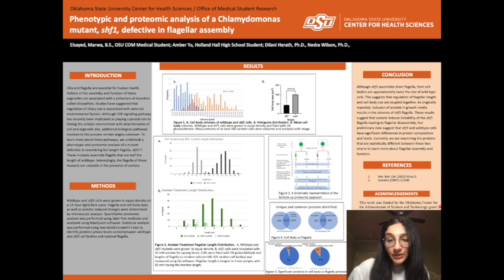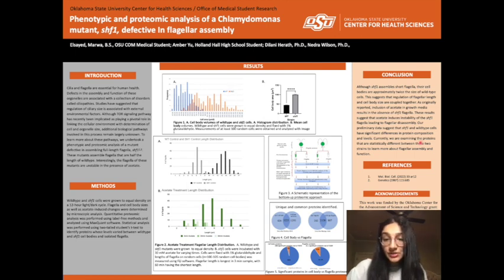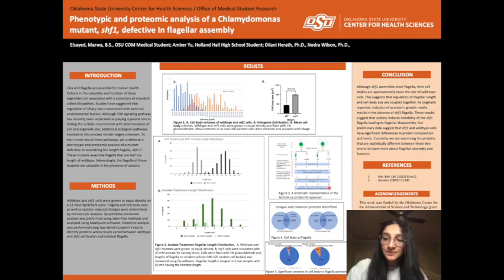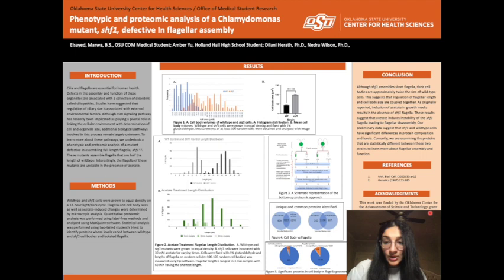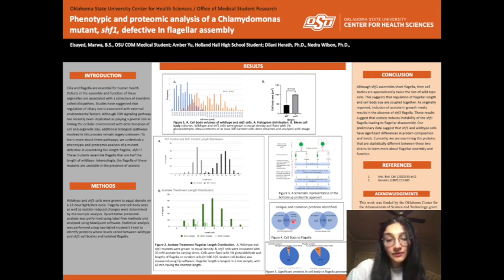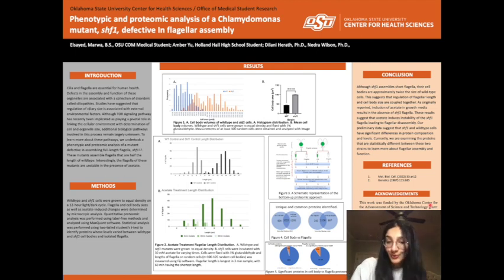Research Week 2024- Marwa Elsayed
Phenotypic and proteomic analysis of a Chlamydomonas mutant, shf1, defective in flagellar assembly

Marwa Elsayed for OSU-CHS Research Week